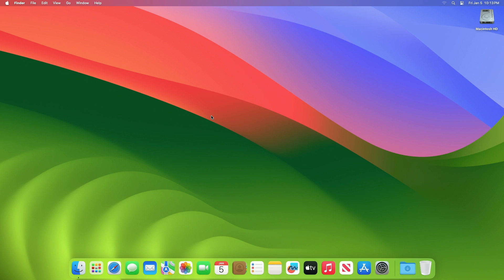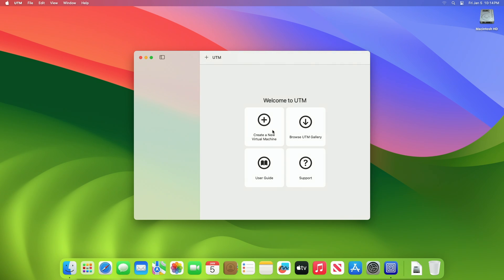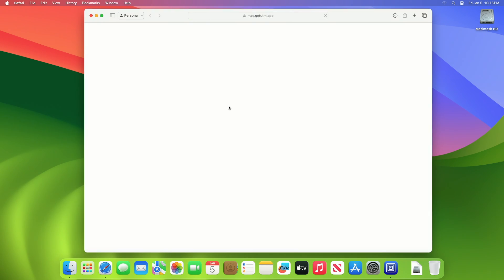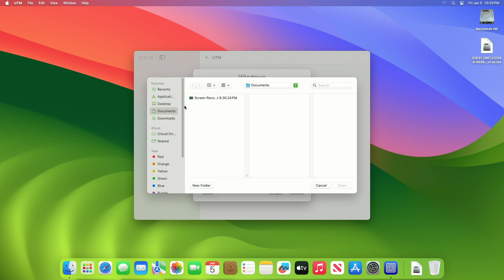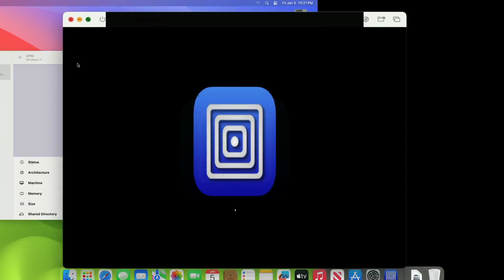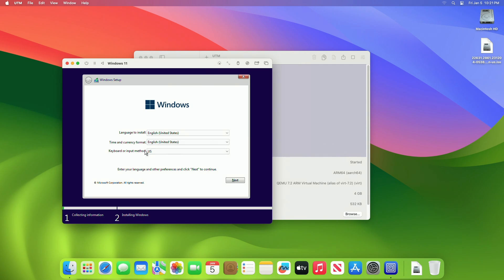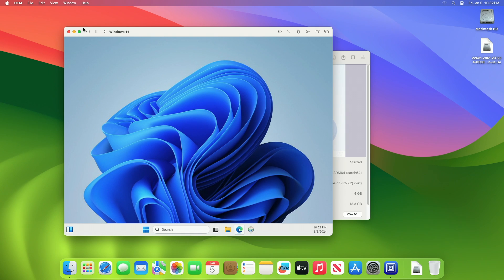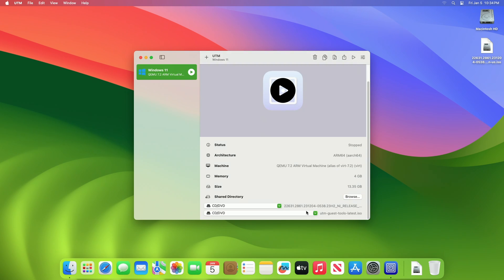How To Install Windows 11 On UTM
✔ Forum:
✔ Get Support:

Coming Soon